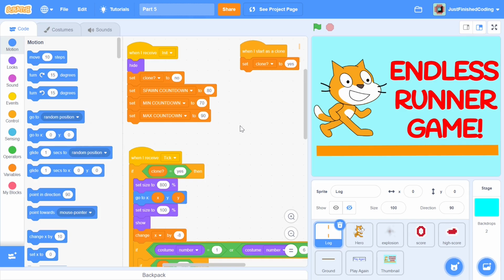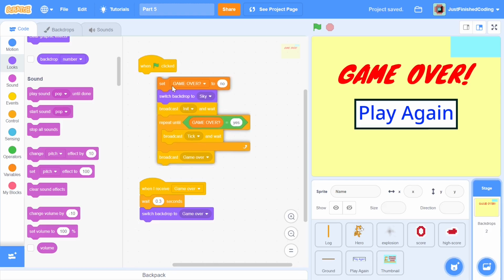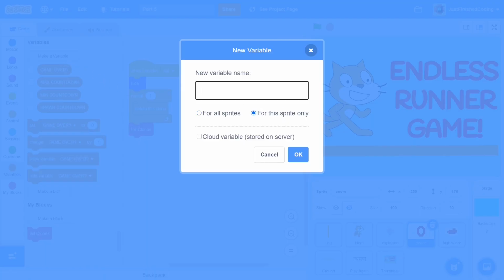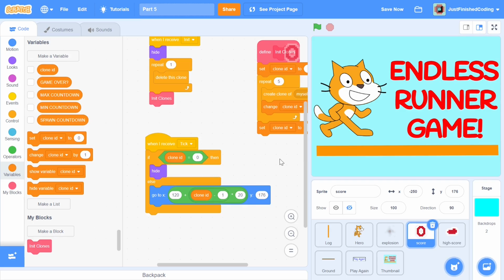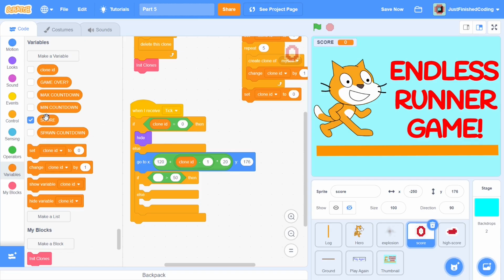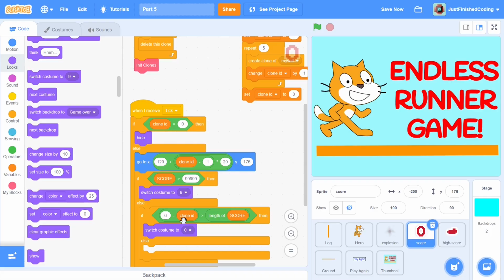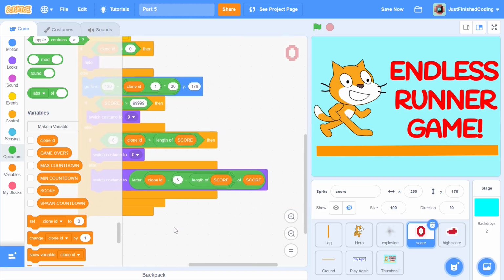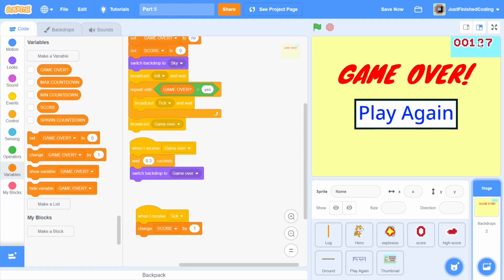Endless Runner Game! - Part 5 | Scratch 3.0 Tutorial | Just Finished Coding!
This is part 5 of the brand new Infinite Runner Game series, where you will learn how to create an Endless Runner Game on Scratch 3.0.

Tuesday: Scratch Programming Tutorial
Friday: Scratch Programming Tutorial
Sunday: Python Programming Tutorial